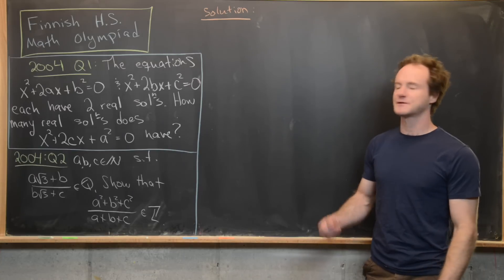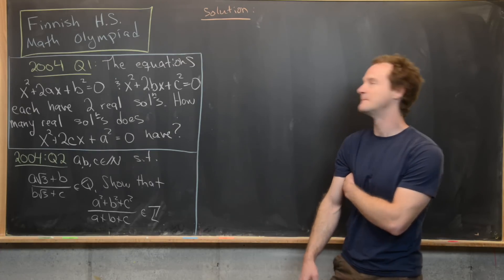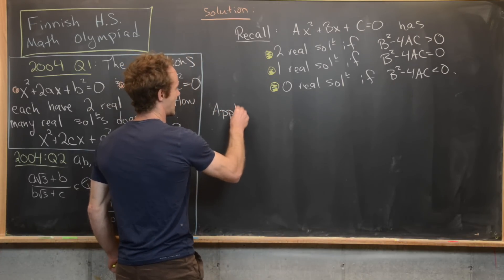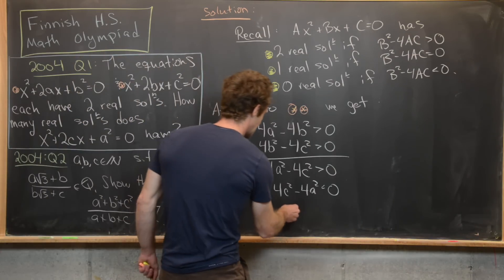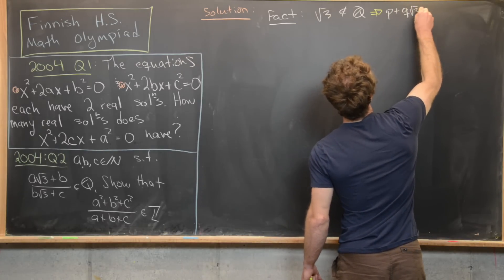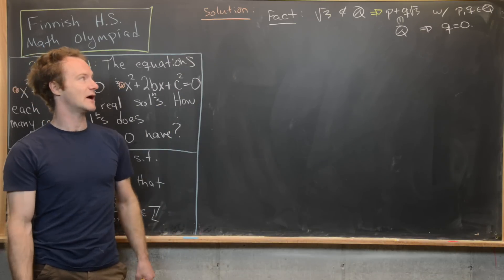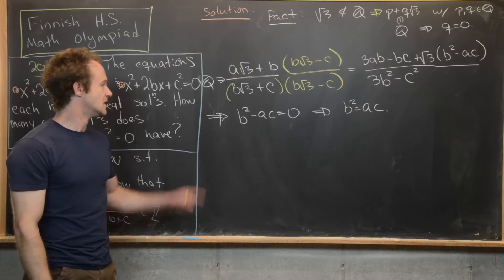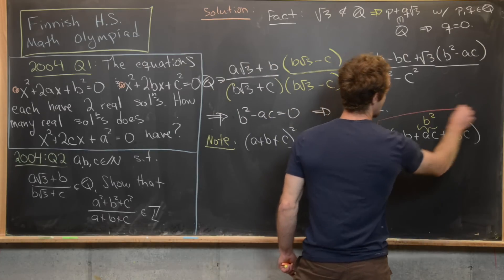Finnish Math Olympiad | 2004 Q1 & Q2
We present solutions to two questions from the 2004 Finish math olympiad. One involves roots of quadratic polynomials and the quadratic formula. The other involves a bit of manipulation inside of Q[sqrt(3)].

Differential Forms: